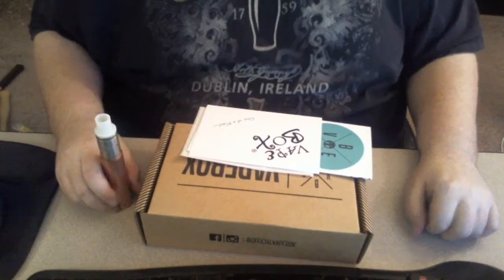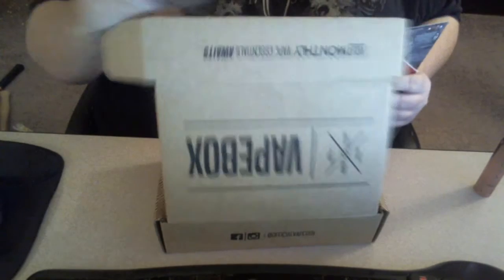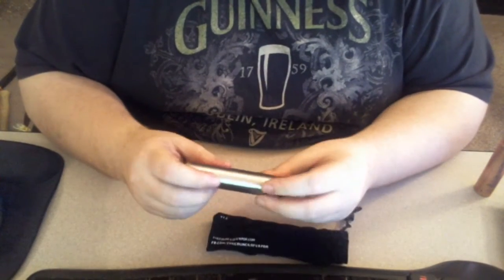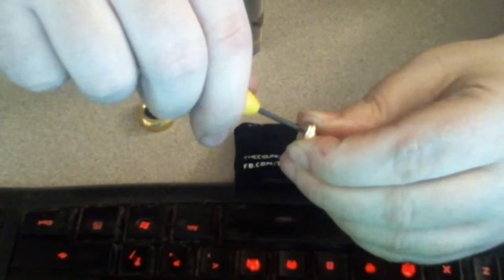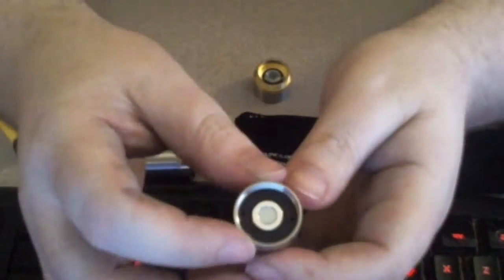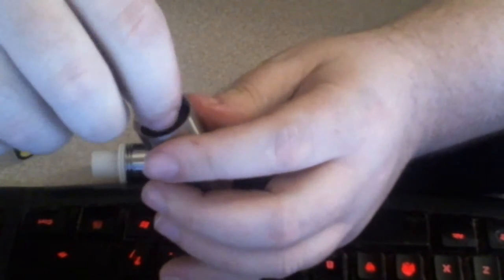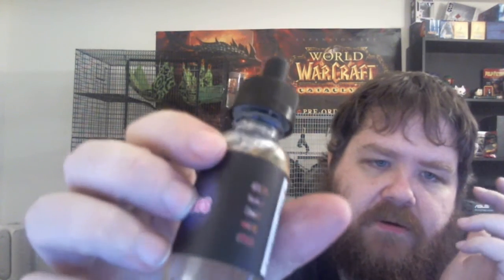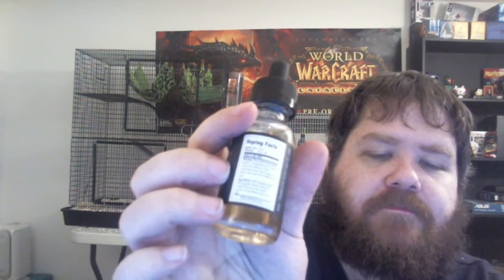January Vape-box Unboxing HAPPY NEW YEAR!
This is an unboxing/review of my January vape-box subscription.
Vape-box is a monthly subscription box.